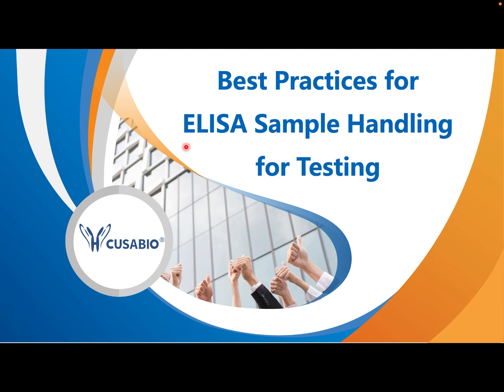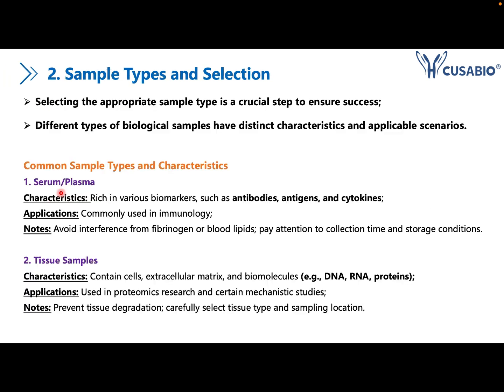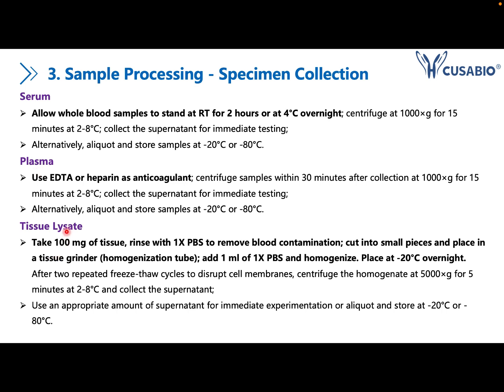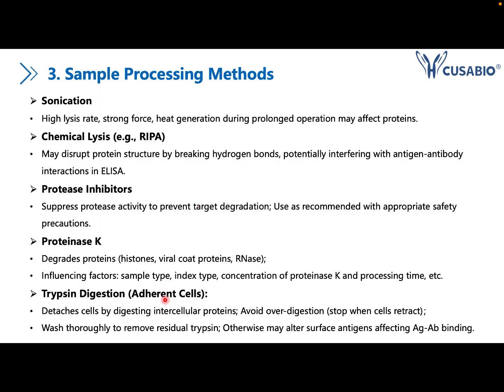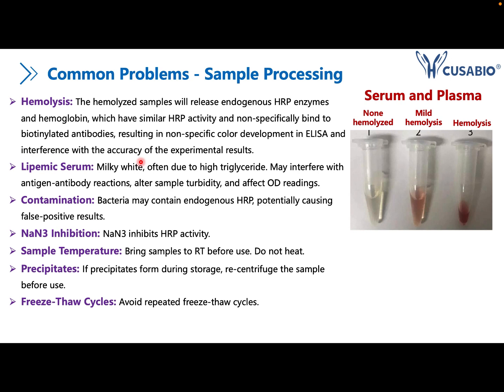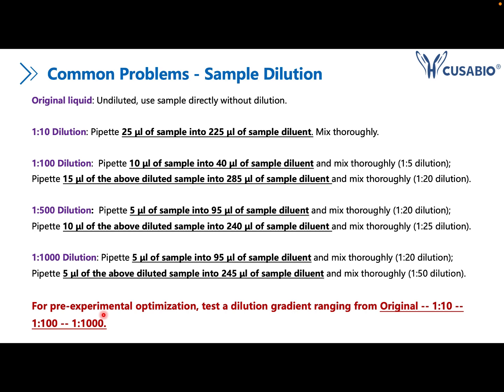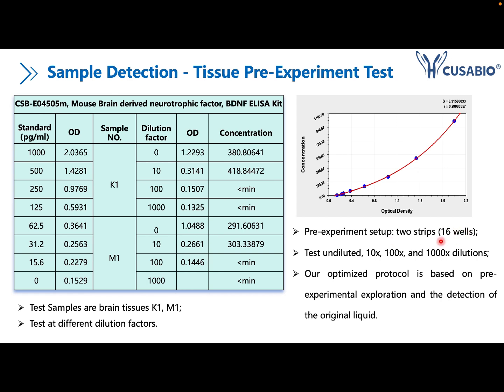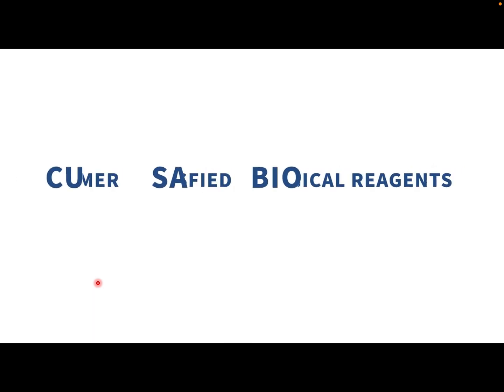ELISA Sample Handling: Best Practices to Improve Test Accuracy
🔬 WANT MORE RELIABLE ELISA DATA?
Get practical, lab-ready tips to collect, process, and store samples the right way—so your ELISA results are accurate and reproducible.

• Sample SELECTION & PROCESSING essentials
• ⚠️ Common PROBLEMS: hemolysis, freeze–thaw cycles, matrix effects, endogenous interferents, lipemia, high viscosity
• ✅ How to REDUCE variability and IMPROVE assay robustness & reproducibility

👩‍🔬 SPEAKERS
• Ying Zhou, PhD — Product Manager, CUSABIO
• Yanli Shen — ELISA Technology Scientist, CUSABIO